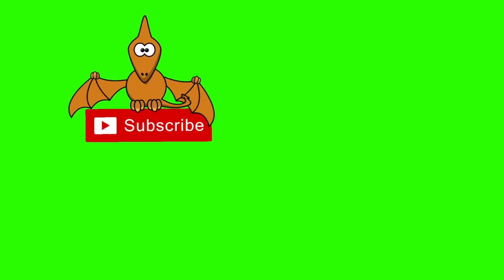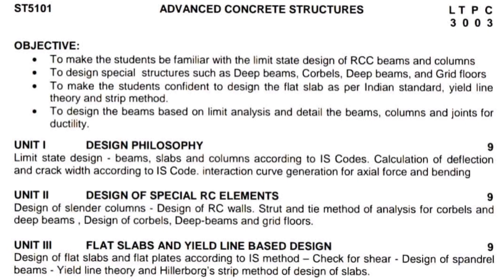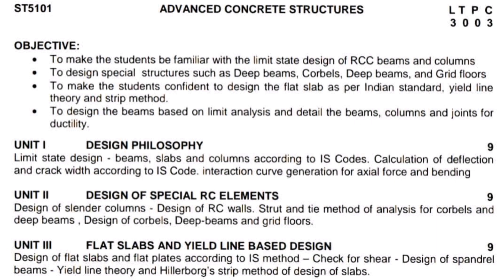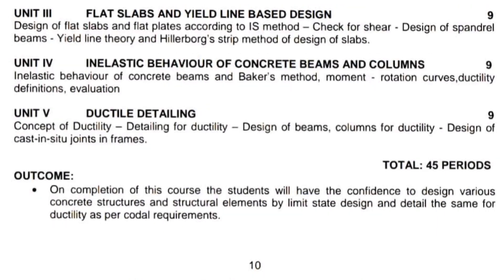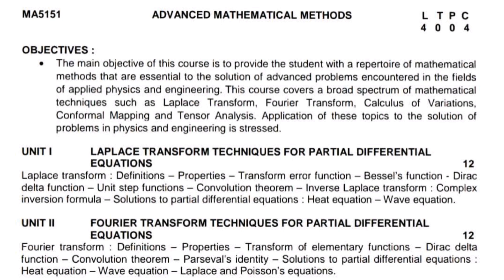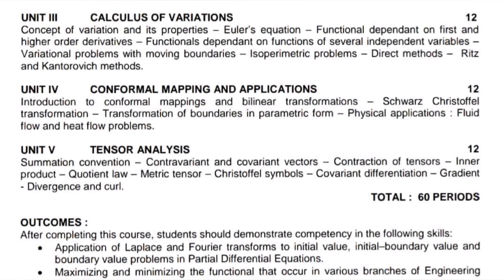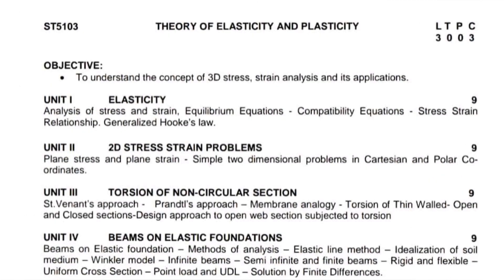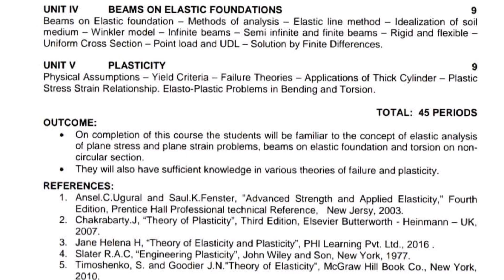"Structural Engineering Syllabus" | Concrete Structures | Maths | Dynamics | Elasticity | TrackMore